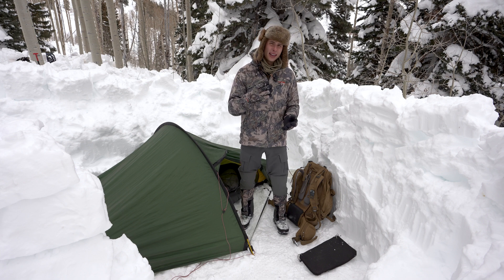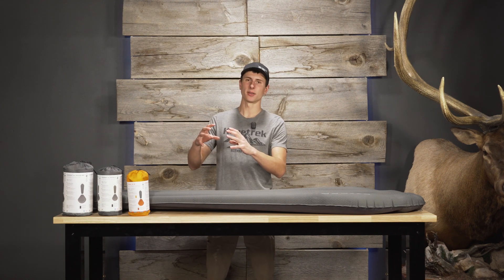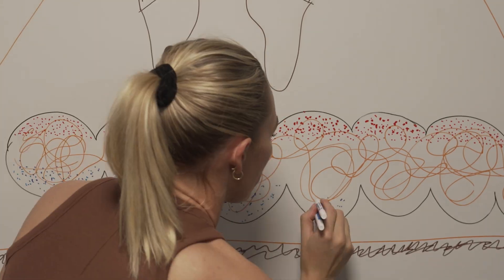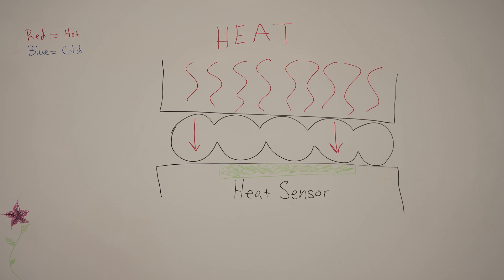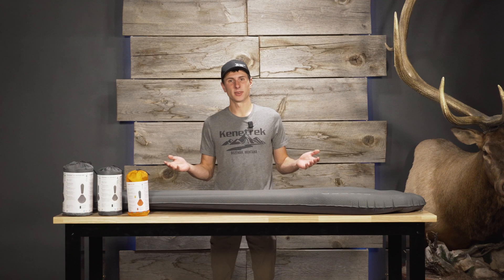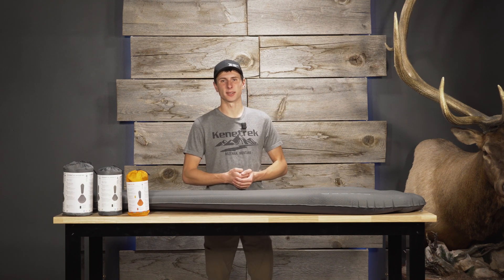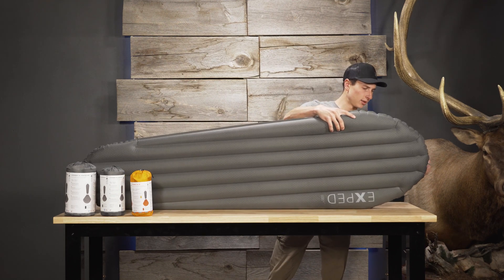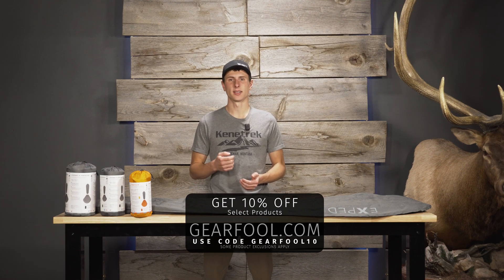How Your Sleeping Pad Keeps You Warm, and What R-value You Need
What R-value sleeping pad should you buy?

Your sleeping pad is responsible for insulating almost half of your body when sleeping. You may have the best sleeping bag around, but if your pad is inadequate, you will get cold. In this video Brady explains how an insulated sleeping pad keeps you warm, and why you should use caution when trusting the temperature limit of a sleeping bag. When the temps drop, your sleep system is incredibly important. Bring the proper gear.